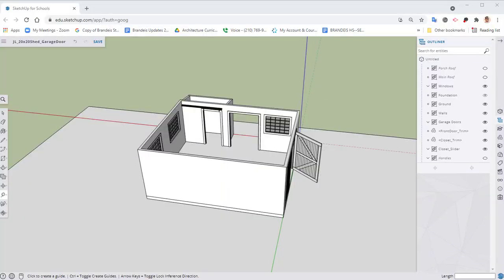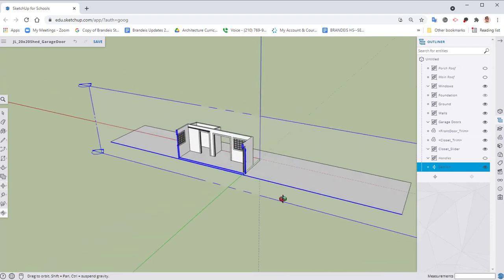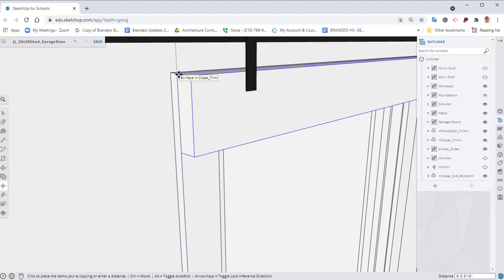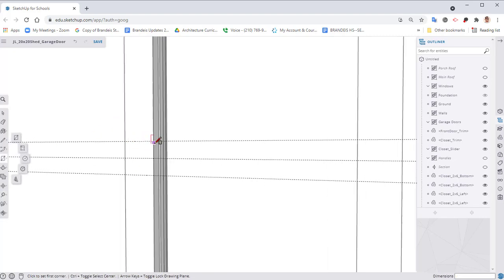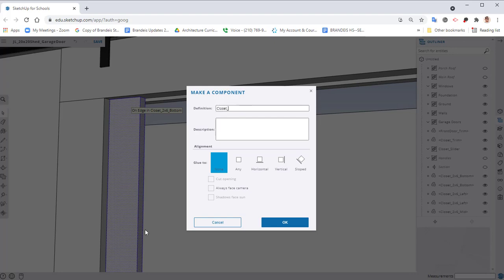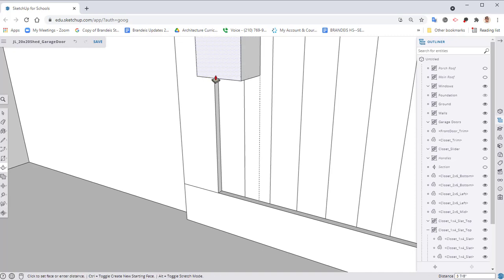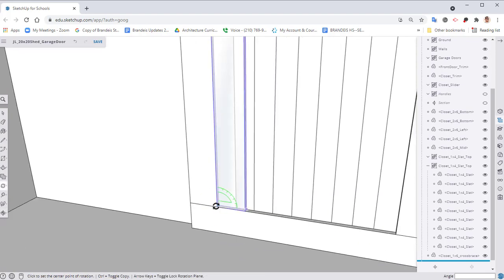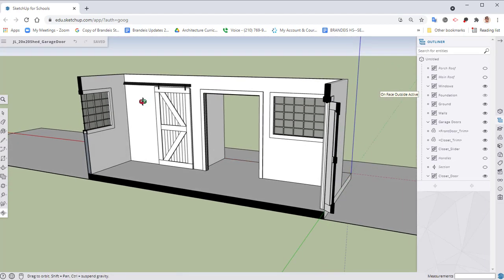Crafting Elegance - Building a Sliding Barn Door for our Closet in Sketchup | Ep. #9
Building a Modern Detached Garage with Front Porch in Sketchup

Welcome to our comprehensive Sketchup Pro tutorial series, where we guide you through the process of creating a stunning 20' by 20' modern detached garage with a stylish front porch. Whether you're a seasoned Sketchup user or a beginner eager to enhance your 3D modeling skills, this playlist is designed to walk you through each step of the project, from initial design to the finishing touches. Join us on this creative journey as we bring architectural concepts to life and explore the exciting possibilities of Sketchup Pro.

Welcome to the ninth episode of our Sketchup Pro tutorial series, where we bring the vision to life by crafting the final piece of the puzzle – the wooden barn door for the sliding closet framework. In this hands-on guide, join us as we delve into the intricate details of designing and shaping the wooden door, transforming it into a stylish and functional element of your modern detached garage project. Learn essential techniques and unleash your creativity as we navigate through the final steps, culminating in the completion of the sliding closet door masterpiece.

Together, we'll transform a vision into a structure that enhances your life and property. Let's roll up our sleeves and get building!